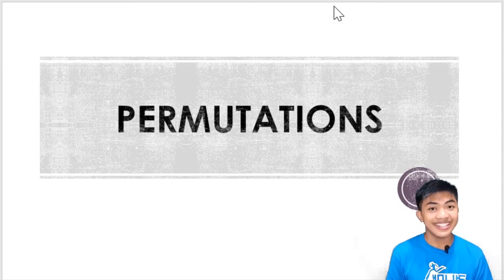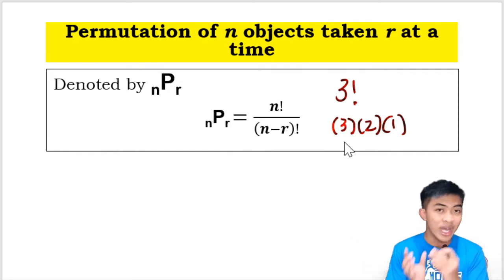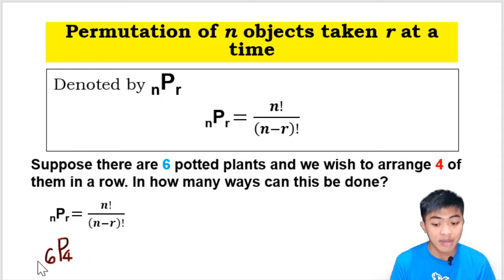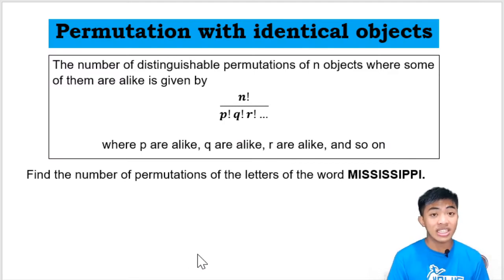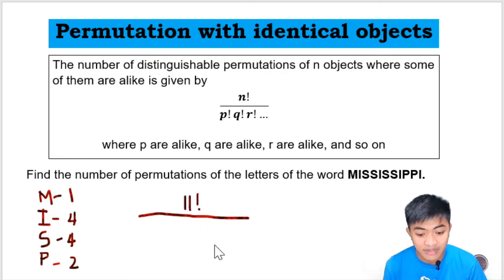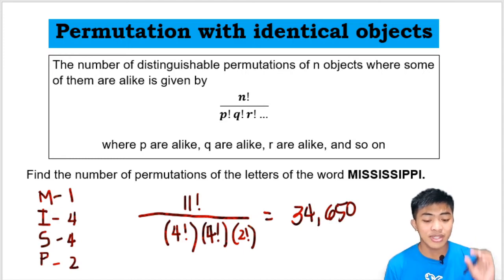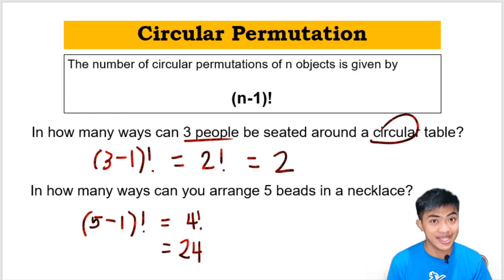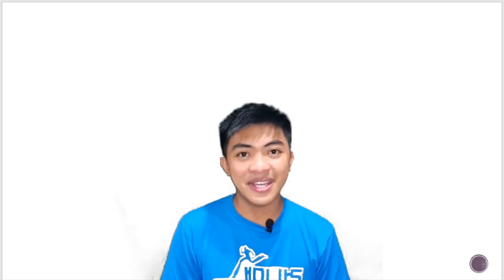Permutations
Permutations | Kevin Rick

Here we have different formulas to use depending on the problem:

Permutations in a Row
Permutations with Identical Objects
Circular Permutations

Visit my FB page: Kevin Rick